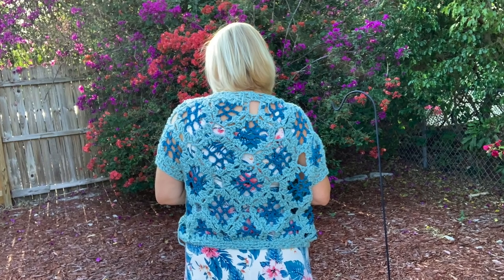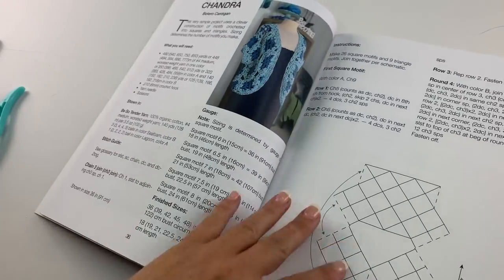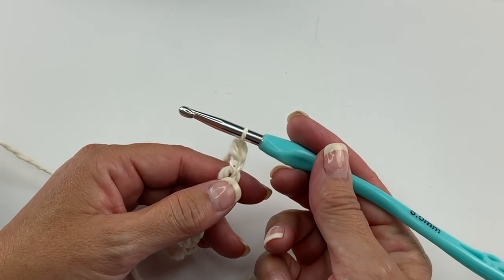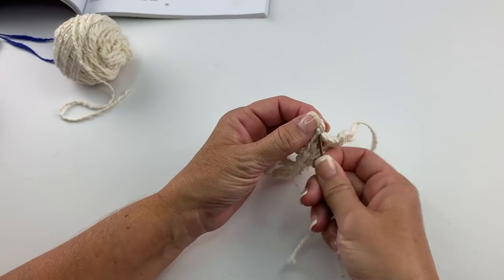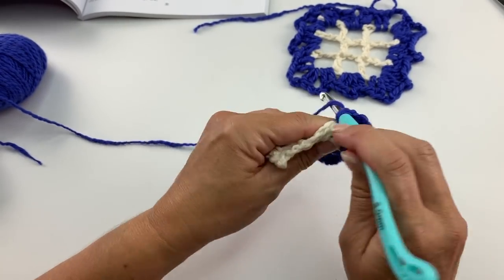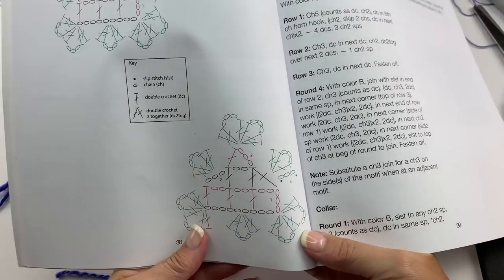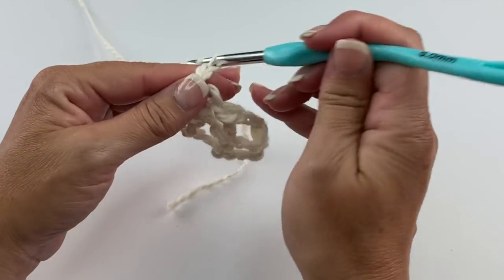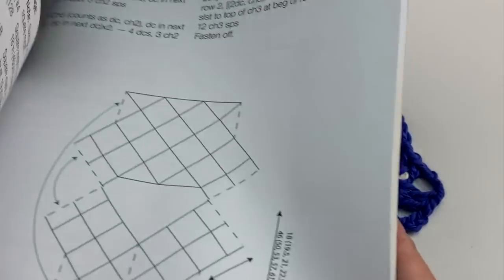Chandra Bolero Cardigan Learn charts and square and triangle motifs join as you go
In this video learn how to crochet the Chandra Bolero Cardigan. Learn how to read the crochet charts and how to crochet the square and triangle motifs and join as you go.

Order a personalized, autographed copy of "Layers: 18 Crochet Projects to Fit, Flatter & Drape"

Order a personalized, autographed copy of "Layers: 19 Knit Projects to Fit, Flatter & Drape"

Order a personalized, autographed copy of "80 Handmade Gifts: Year-Round Projects to Cook, Crochet, Knit, Sew & More" by Kristin Omdahl

Order a personalized, autographed copy of "Motif Magic: 17 Join As You Go Projects to Knit and Crochet" by Kristin Omdahl